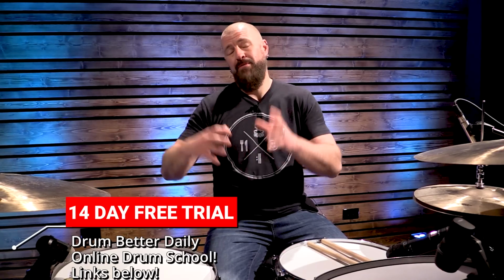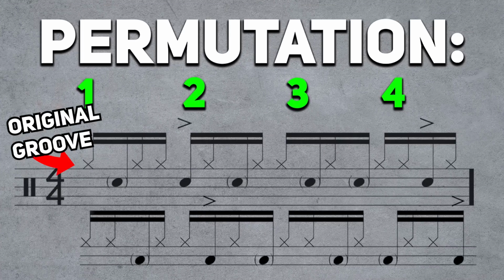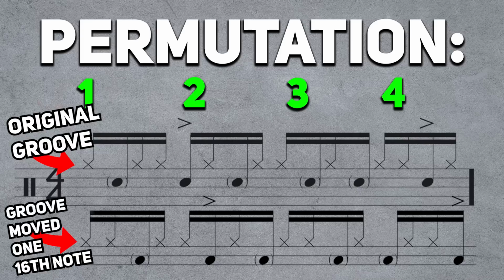The band HATES it when drummers do this (try at your own risk)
Turn Those BORING Drum Beats Into Something BEAUTIFUL!

Ever get bored of the same drum beats? Me too. There are a few tricks I've learned over the years that can help you turn a boring drum beat in to something completely different ("Shes' a Beaut Clark!!!"...sorry, my wife is a Christmas nerd). Hopefully this will help you breathe some life into your drum beats as well as get you started on the road of permutations and beat displacement.

Cymbals: Zildjian

Drums: Tama

Sticks: Vic Firth 5A

Heads: Aquarian

In Ears: Alclair In Ear Monitors

Earthworks Microphones